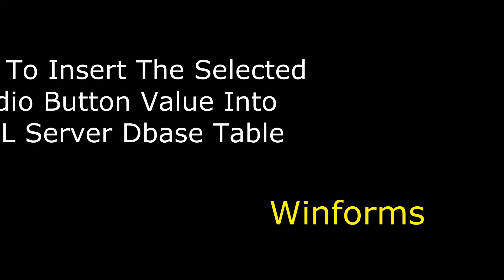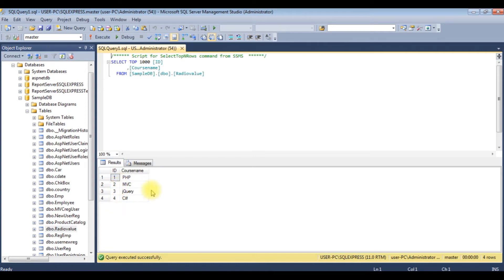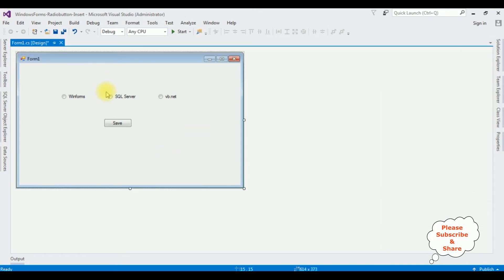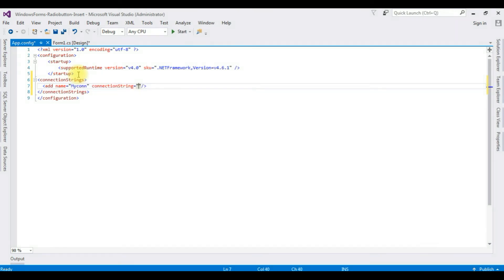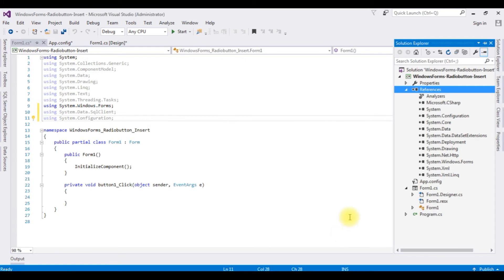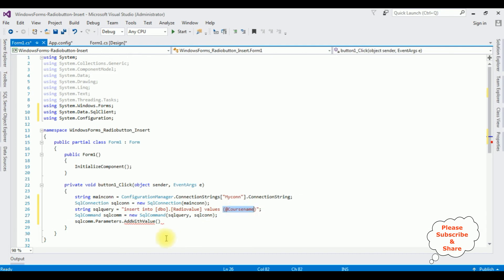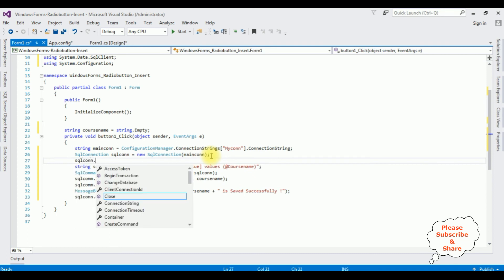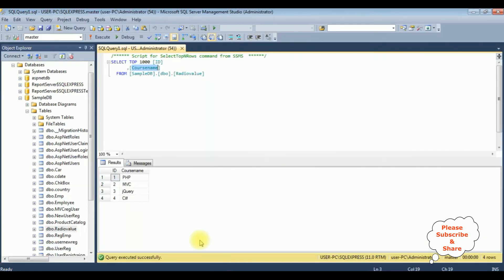winforms selected radio button value insert (save) into table c# 4.6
windows application (winforms) add radiobutton value save into database table